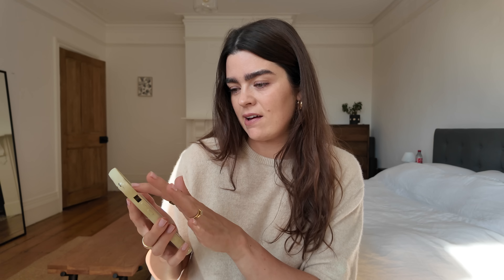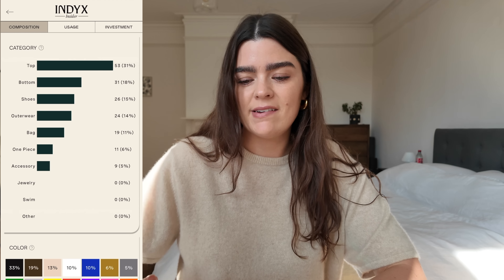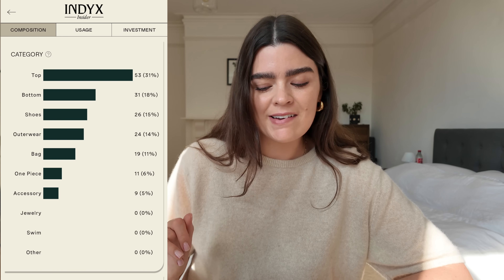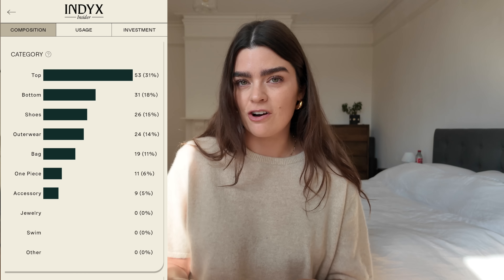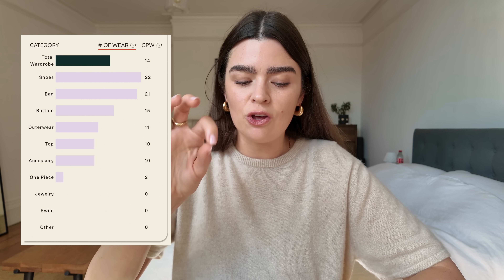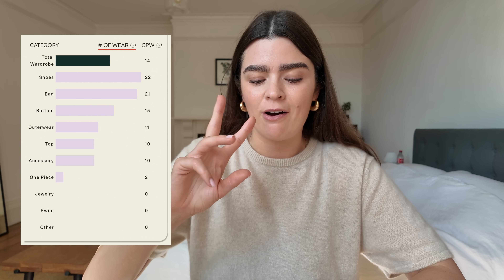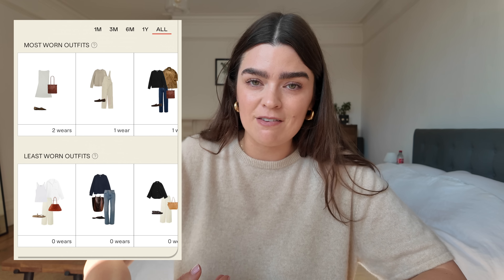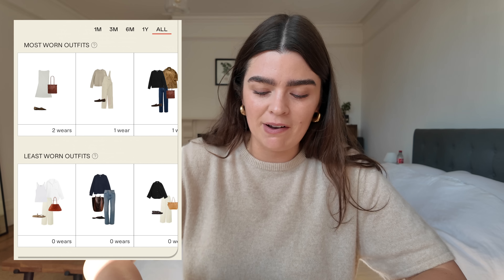Do I *ACTUALLY* Wear What’s In My Wardrobe? | Wardrobe Analytics | The Anna Edit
WHAT I’M WEARING:
Makeup: NARS Tinted Moisturiser in Alaska, Glossier Stretch Concealer in Light 2, Makeup By Mario Soft Sculpt Skin Enhancer in Light/Medium, MERIT Flush Balm in Beverly Hills (ad - gifted), Anastasia Brow Freeze Gel, Beauty Pie The Perfect Waterproof Mascara, Ole Henriksen Peptide Lip Treatment in Strawberry Sorbet with Glossier Lip Liner in Graze (ad - gifted)
Nails - The Gel Bottle Builder Gel in Cutie (one coat)